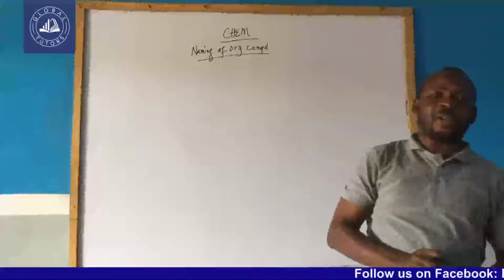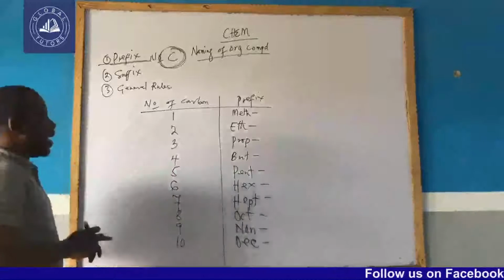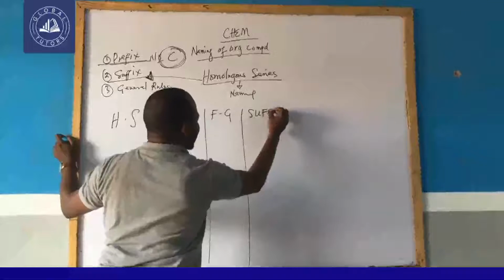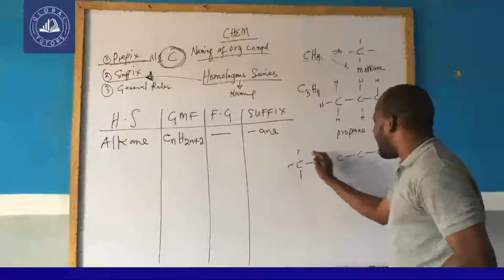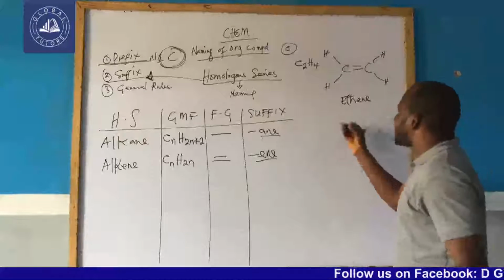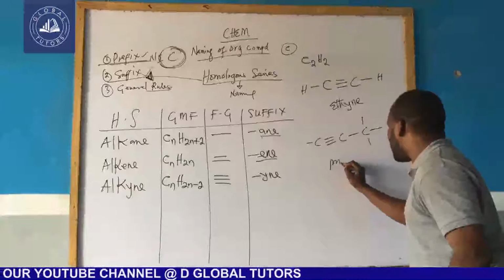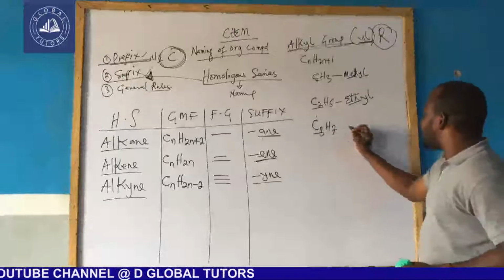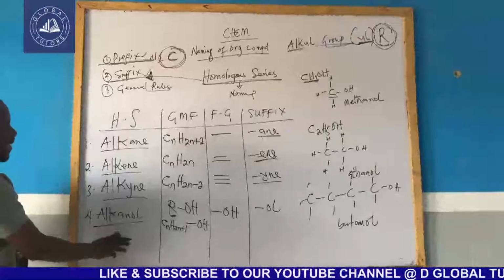Naming Organic Compound